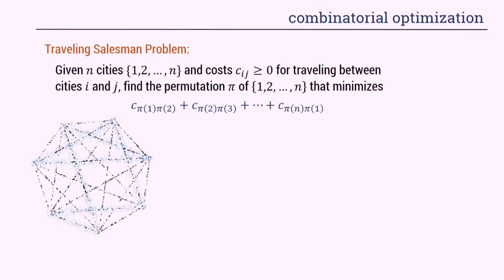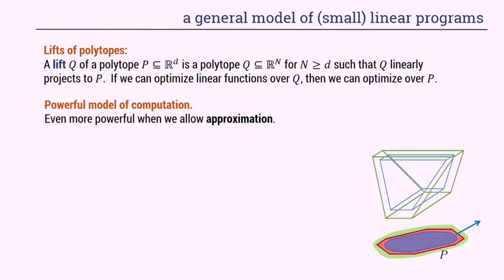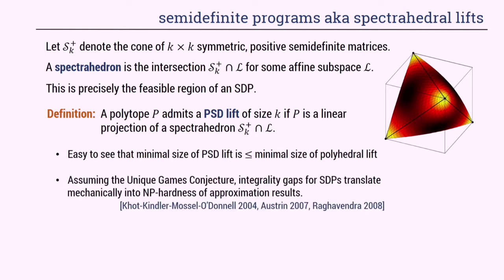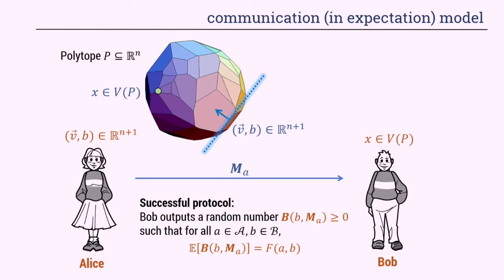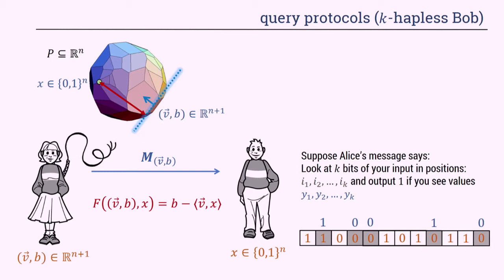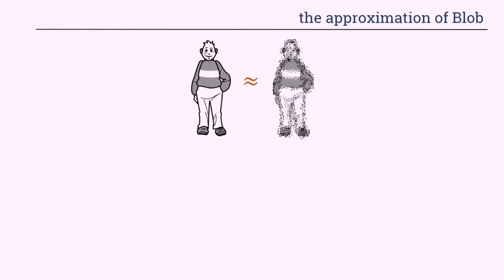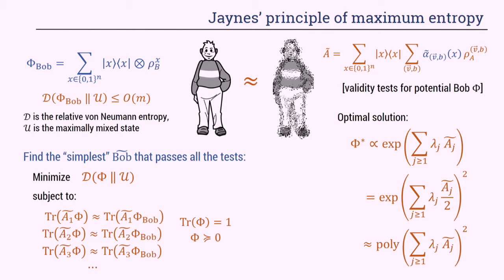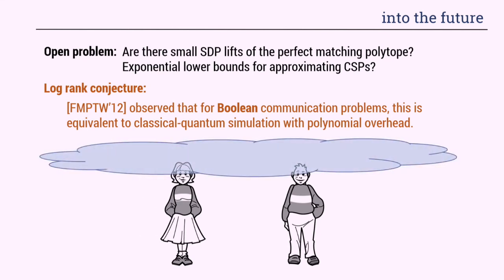James Lee: Spectrahedral lifts and quantum learning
Semidefinite programming (SDP) is one of the most powerful general purpose methods in combinatorial optimization, and understanding its strengths and limitations is a central focus of research in mathematical optimization.  In joint work with Raghavendra and Steurer, we showed recently that polytopes associated to NP-hard problems (like Max-Cut and the Traveling Salesman Problem) do not admit SDP characterizations of subexponential size.  Previously, it was unclear how to achieve such strong lower bounds for any explicit family of polytopes. A key insight involves associating a large quantum-classical state to an SDP and then learning a “simple” approximation to that state via a boosting process guided by the von Neumann entropy.  The idea of viewing certain kinds of classical objects as points in a relaxed quantum landscape has other potential applications in the theory of computation.
Resources: Following are some blog entries about entropy optimization, lifts of polytopes, and related things.